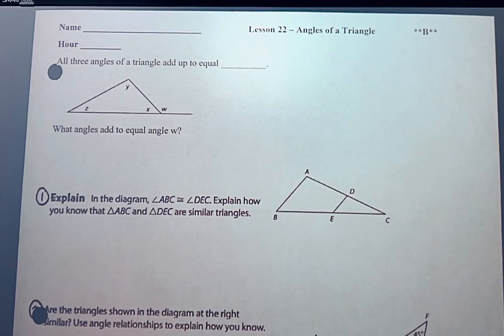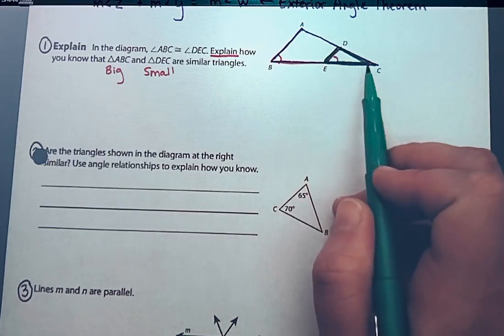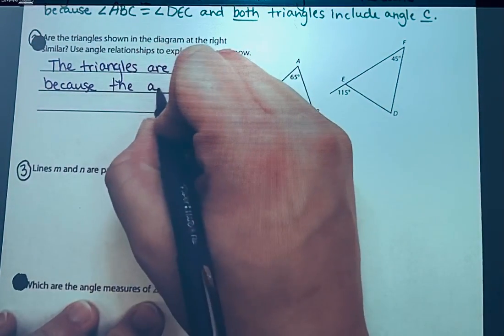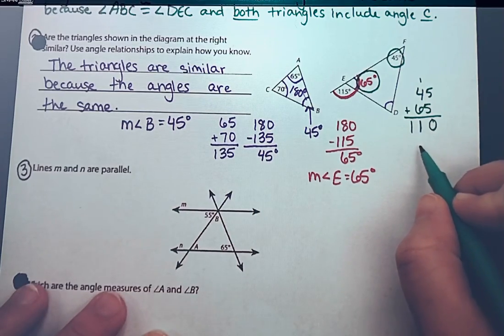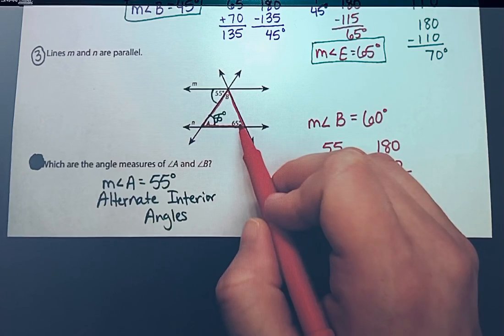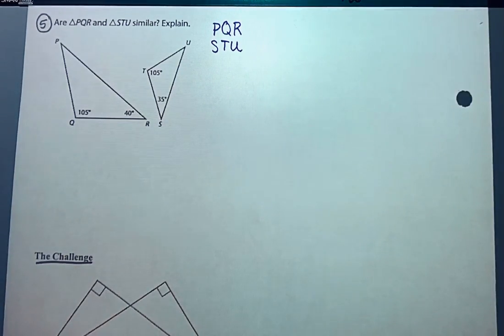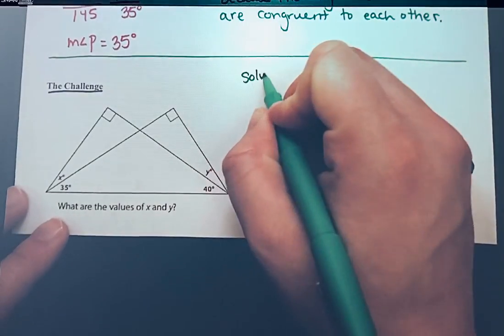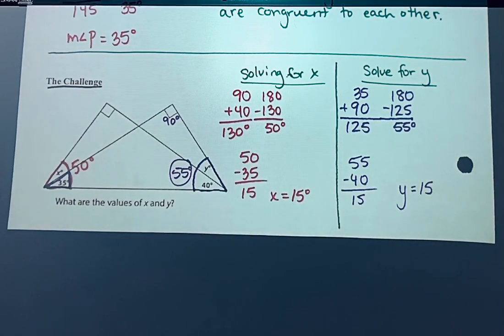Angles of a Triangle